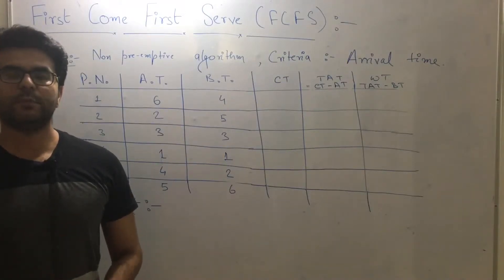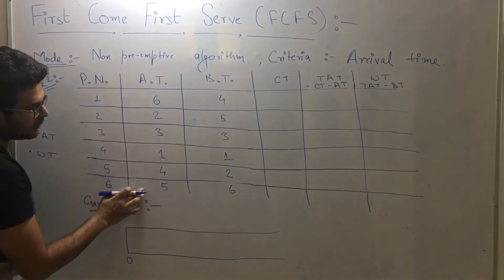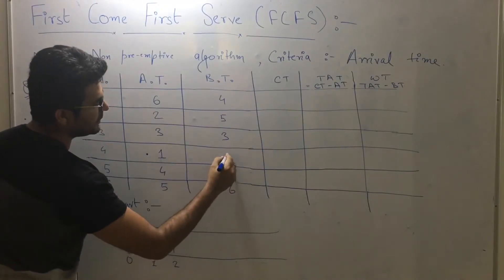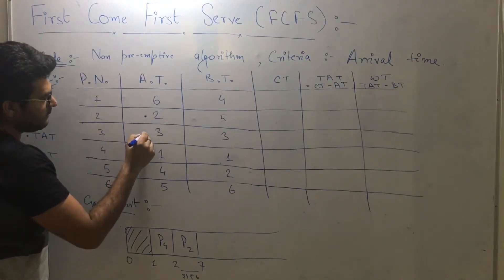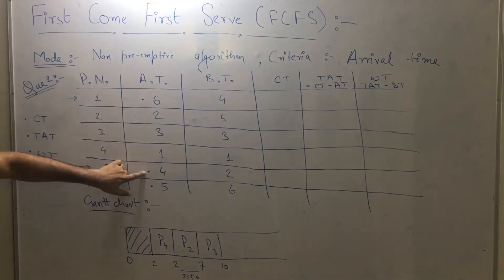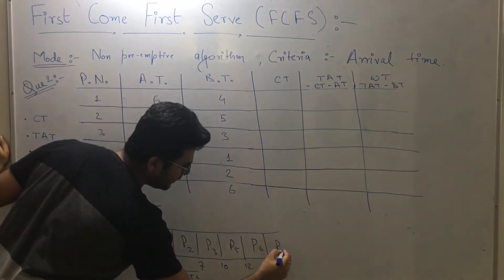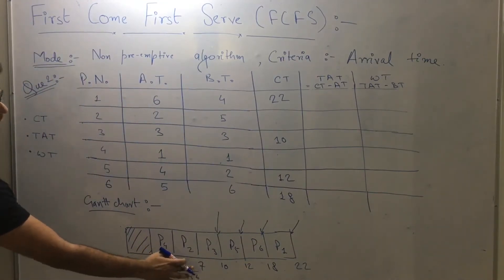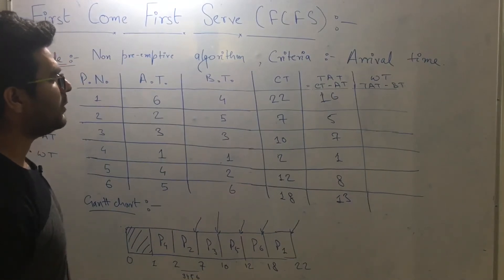Operating System Lecture 8: Question 2 on FCFS